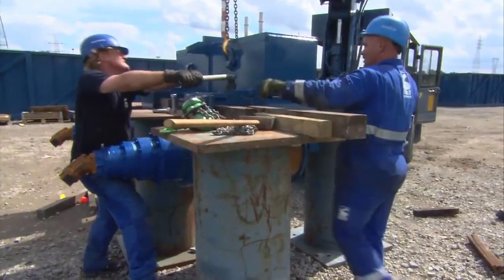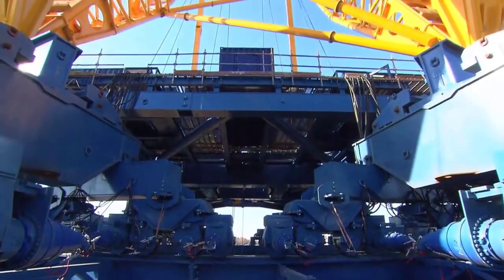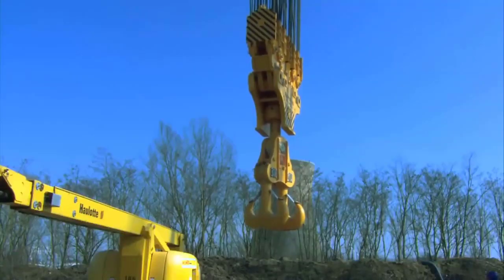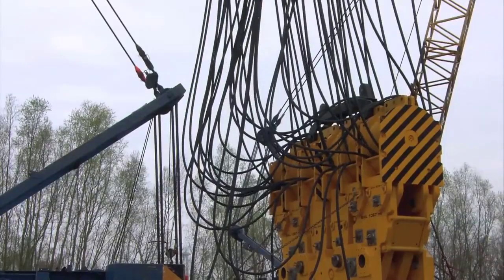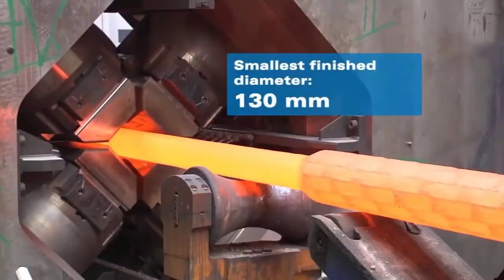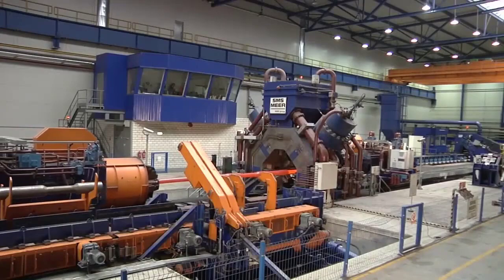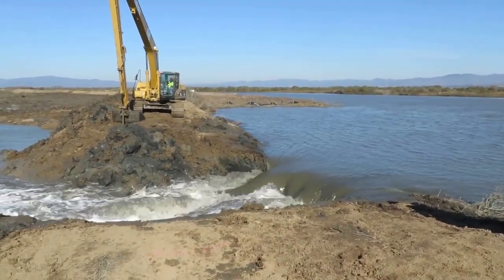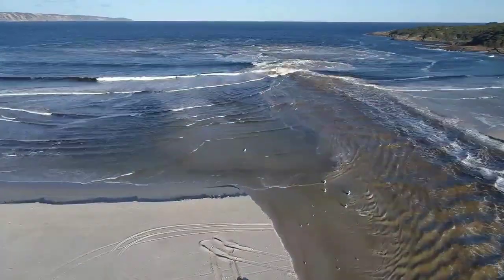Top heavy machines/models/equipment that perform impressively in all fields.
00:00 One of the Top 5 largest and most impressive cranes in the world.
07:49  SMS group - Forging and pressing - Ostrava SMX 800.
15:18 Smart excavator with multi-function work.